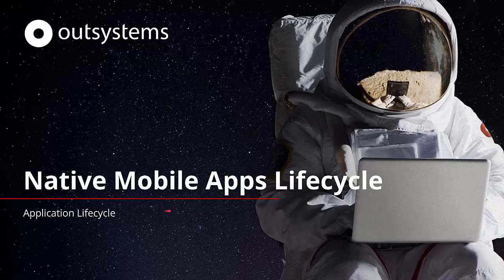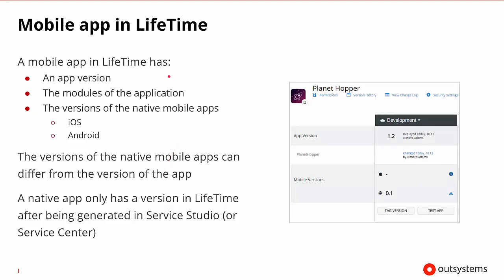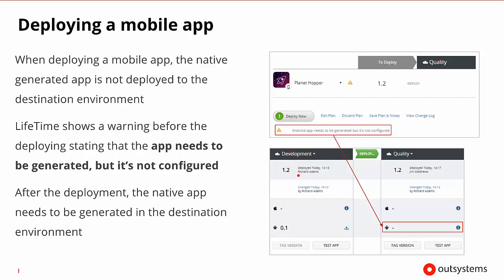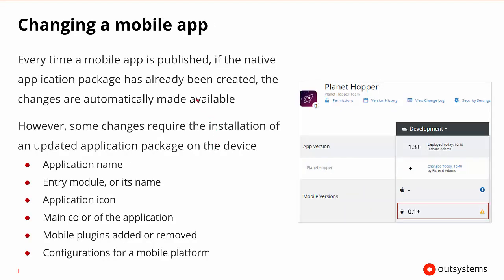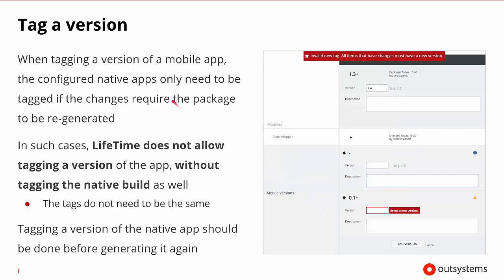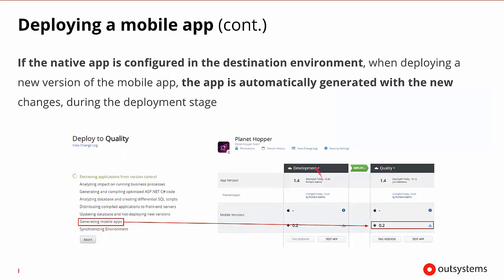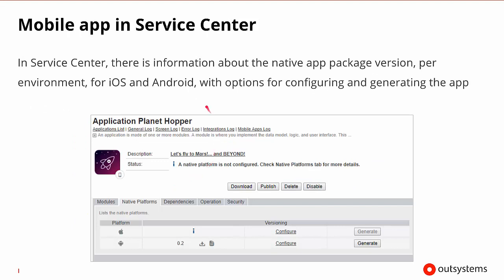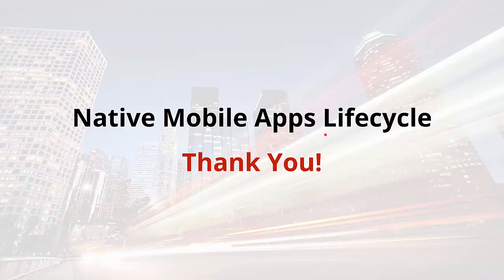Native Mobile Apps Lifecycle